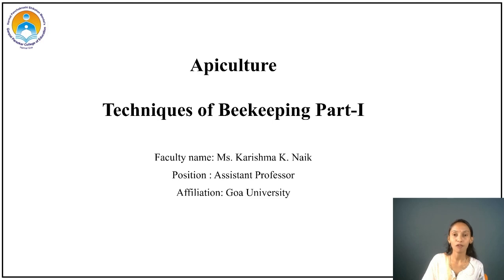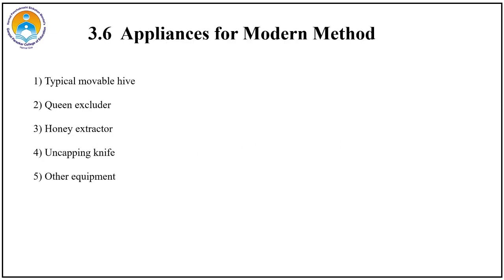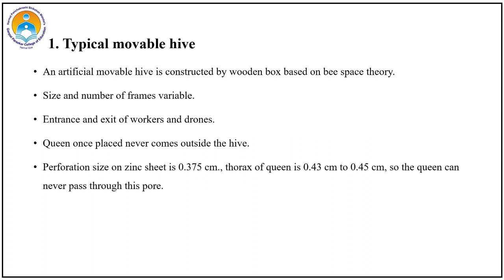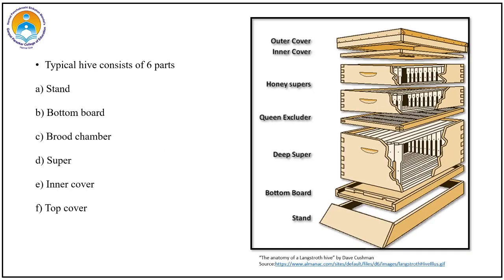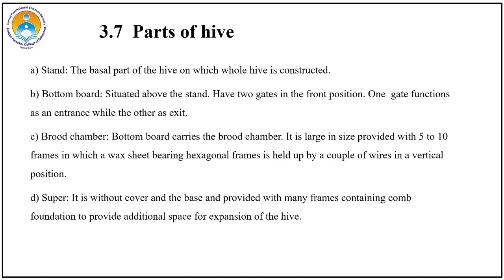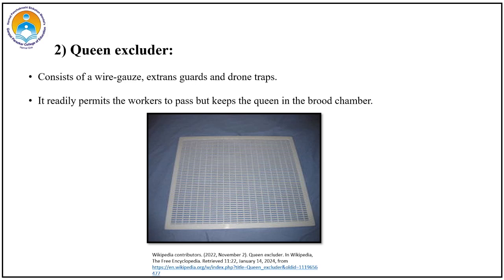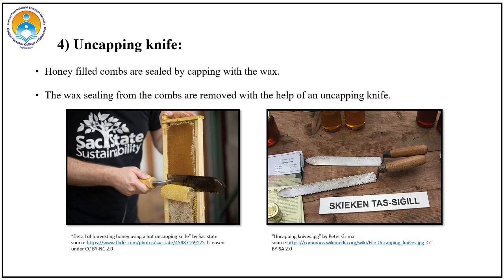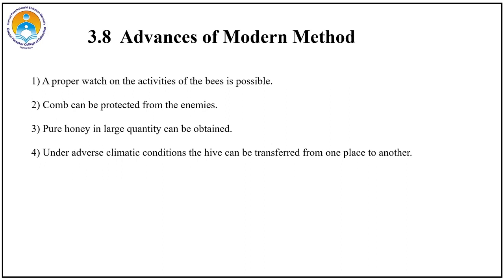Techniques of Bee Keeping I